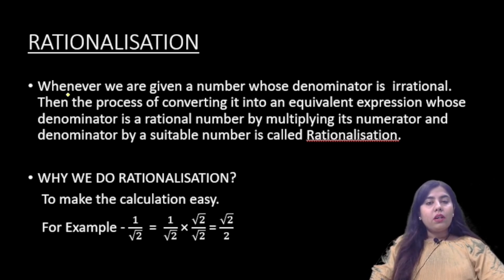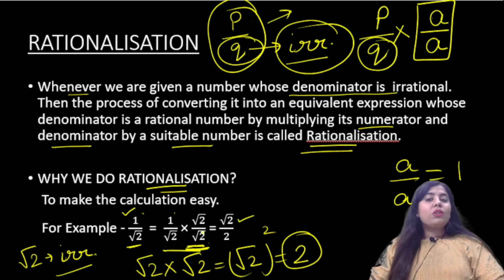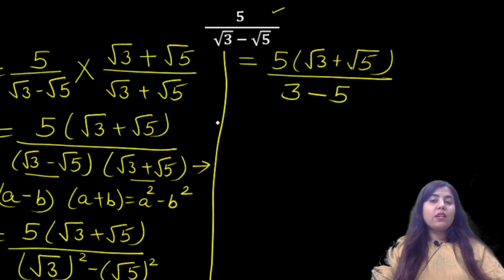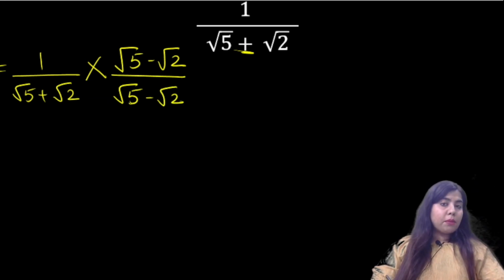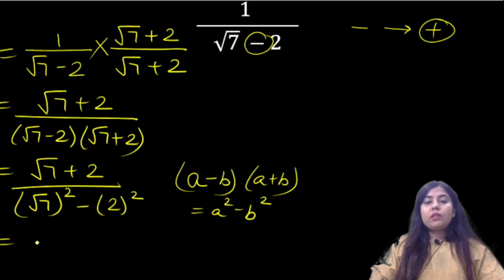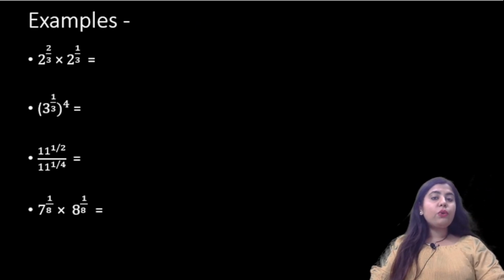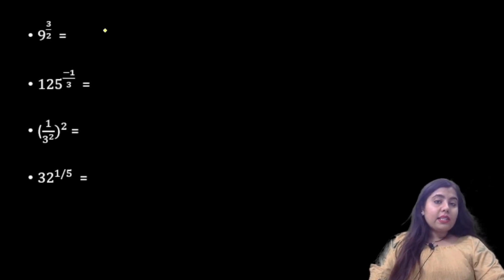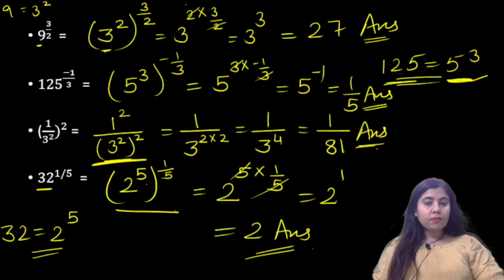Rationalisation & Laws of Exponents | Number System | Class9Maths Chapter1 | EquaticMath by Pranjal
Welcome to Equatic Math by Pranjal!
In this video, we dive into Chapter 1 – Number System of Class 9 Mathematics, covering two important topics: Rationalisation and the Laws of Exponents.

Topics Covered:

What is Rationalisation?

How to rationalise a denominator with surds (like √2, √3, etc.)

Step-by-step examples and tricks to solve rationalisation problems

Laws of Exponents with real numbers

Important exponent rules like multiplication, division, power of a power, and more

This video is perfect for Class 9 students who want clear explanations and easy methods to understand and master these concepts.